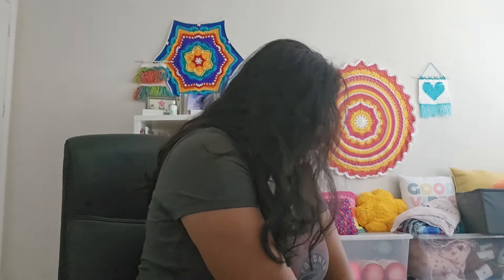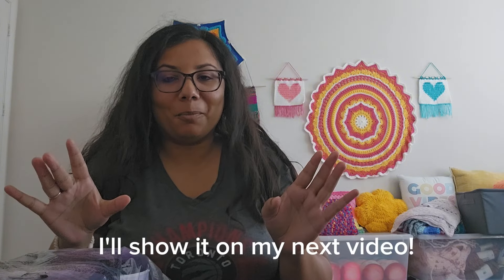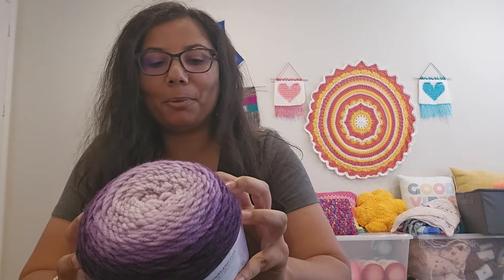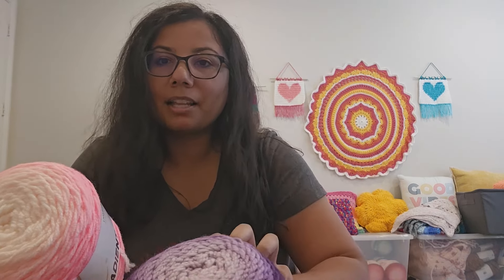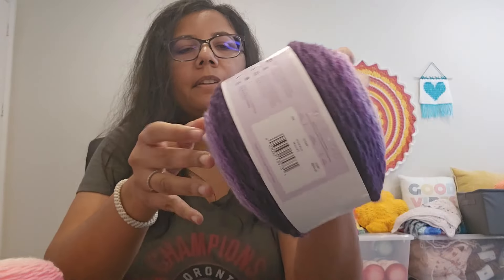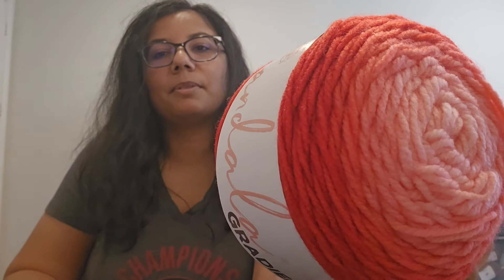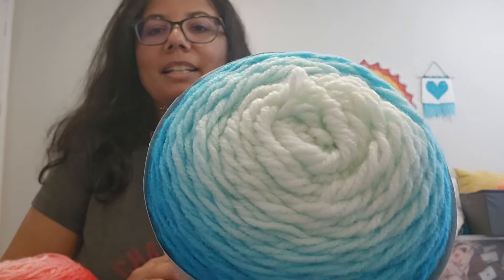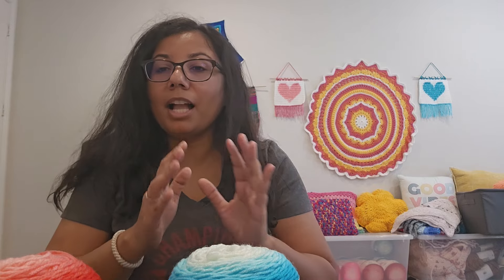My Mandala Madness with Lion Brand Yarn!! Let the crocheting begin!! 😊❤️🧶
Thank you for your sweet comments and emails. I love sharing this part of my world with this community. Have a wonderful crochetful day!